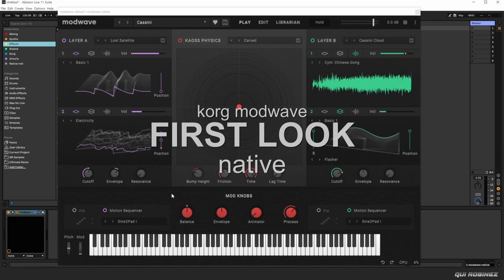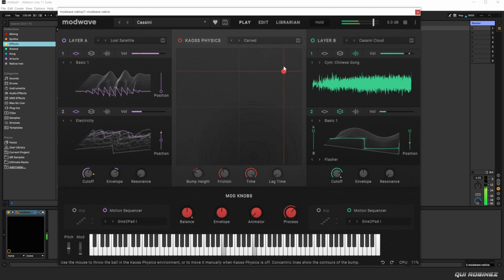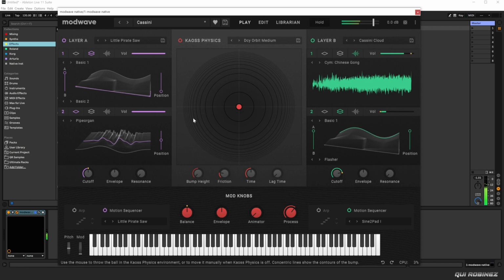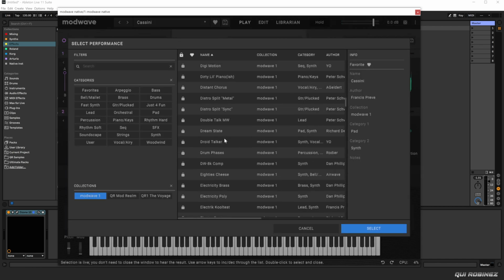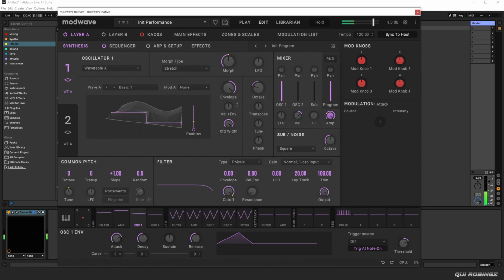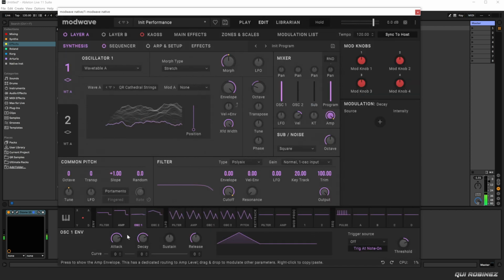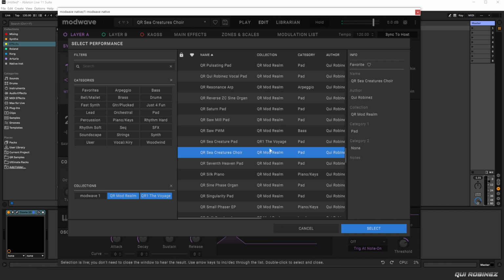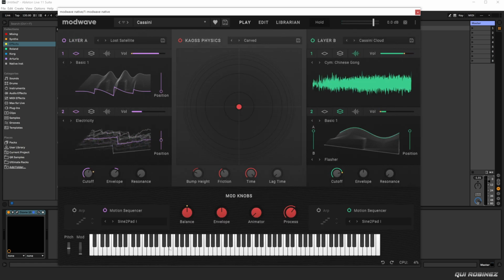korg modwave native - first look with tips and tricks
in this first look video we will take a look at how to start with the modwave native. I've included some tips and tricks how to use factory content to modify performances.

Topics:
00:00 intro
00:26 cassini performance
01:26 basic elements of this performance
01:51 kaos physics
02:29 changing Kaos Preset
03:10 changing programs
04:56 changing wavetables
05:06 detailed edit pages
06:16 librarian
07:00 how to start creating a sound (init performance)
10:17 using your own wavetables
11:12 QR examples with custom wavetables
14:18 outro